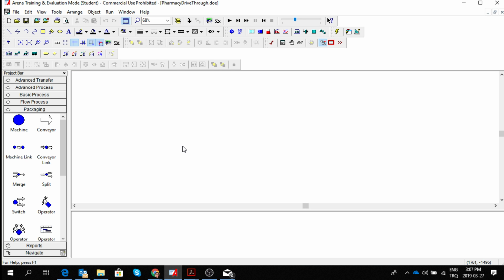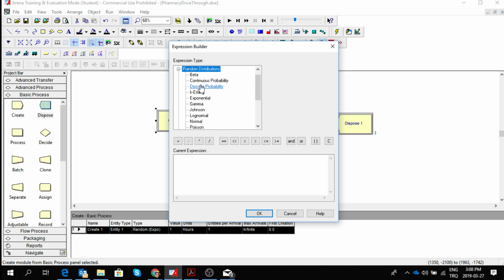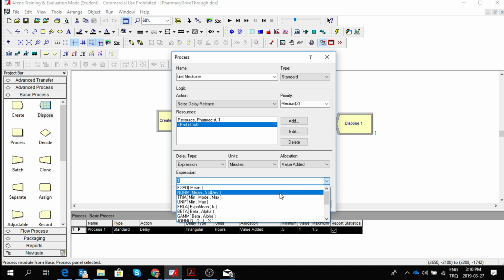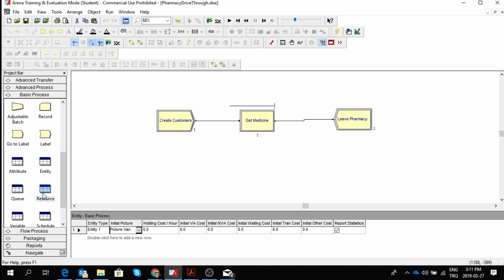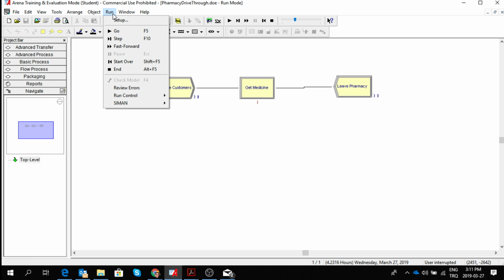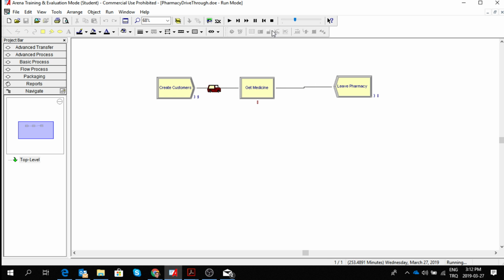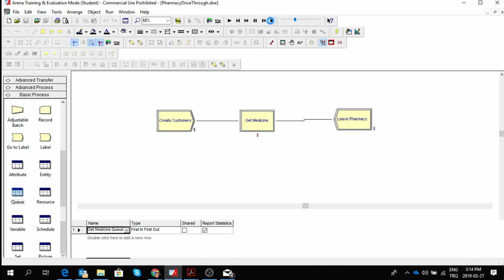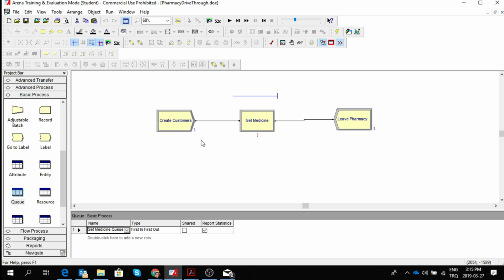SP19 IE 382 DriveThrPharm 1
Model 1 : Drive Through Pharmacy